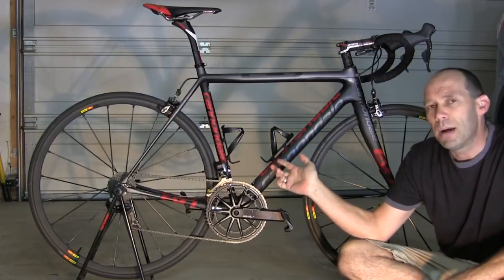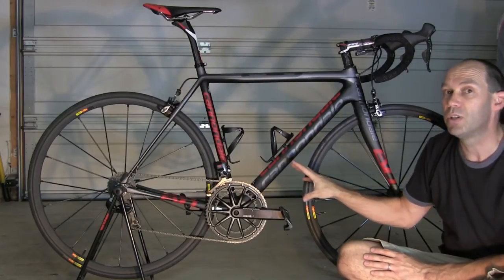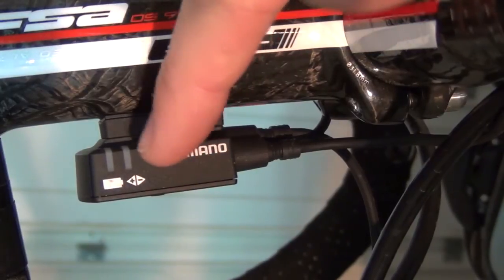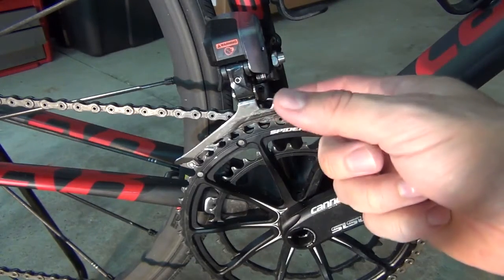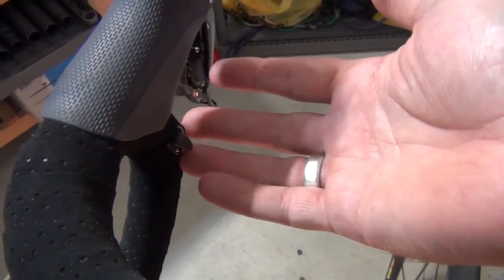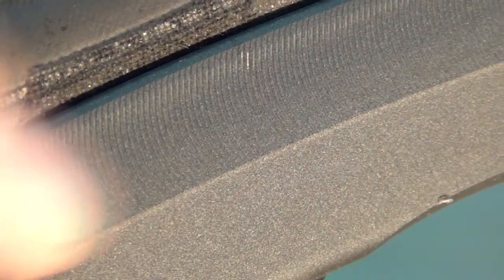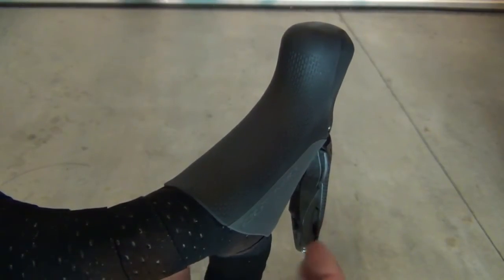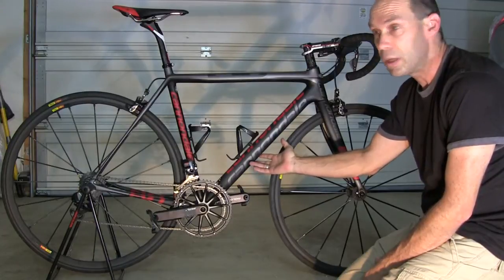VBlogMag #20 - Cannondale SuperSix EVO Dura Ace Di2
A review of the Cannondale SuperSix EVO HI-MOD Dura Ace Di2 with Mavic R-SYS SLR wheel and Look Keo 2 Max pedals.
This bike weighs in at 6.5 kg (14 lbs) including the pedals and bottle cages.

Thanks to Landon at Eddy's Bike Shop in North Olmsted for excellent service in getting this bike together for me

Some details:

The Cannondale SuperSix EVO is the ultimate road racing machine. Designed to be the perfect blend of all the key factors of performance - weight, stiffness, strength, compliance, handling and aerodynamics - the EVO is so good that Tour magazine in Germany named it the "Best Bike in the World" (Mar 2012)

BallisTec Carbon

Cannondale's High Strength carbon construction method allows us to achieve extreme light weight, without sacrificing stiffness or strength.

SPEED SAVE Micro-Suspension Rear Stays

Subtle flex zones built into the chainstays and seatstays allow the rear wheel to track the ground, improving speed, handling and comfort. Tuned to work with the SPEED SAVE Fork.

SPEED SAVE Fork

This 315 gram fork features full BallisTec carbon construction, an 1-1/8"to 1-1/4" tapered steerer for the best balance of weight and stiffness, and offset dropouts, which allow for more fork angle and compliance without affecting handling.

Mavic R-SYS SLR
The lightest alloy clincher wheelset available - Weight (pair of wheels): 1295 grams

High braking performance The Mavic exclusive Exalith 2 technology for aluminum rims has been refined to provide a very high level of durability and braking performance in all weather conditions.

    Braking distance shortened by 18% in wet conditions, while keeping pads wear to normal level
    Exalith treatment penetrates the alloy to delay rim wear and maintain distinctive anthracite grey color for thousands of kilometers
    New special black Mavic Exalith 2 brake pads to ensure quiet and high braking performance and longevity (delivered with the wheels)

The luxury groupset shares a crankset, chain and brakes with the 9000 11-speed mechanical group but weighs 24g less. Total group weight is 2,047g, compared to 2,219g for the previous Dura-Ace Di2.

The 9070 derailleurs get a visual overhaul from the 7970 ones, with some slight weight savings, and the rear now accepts up to a 28T cassette.

The big weight savings compared to 7970 comes from the internal battery, with its minimal mounting hardware compared to the external battery. There's still an external battery option for 9070, such as the one on our test Foil.

Long battery life (up to 2000km when fully charged)